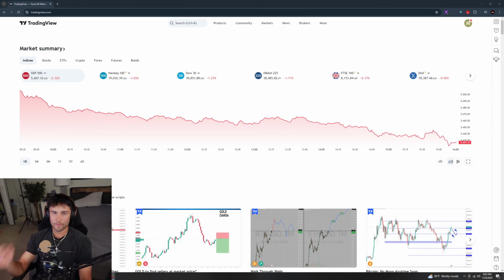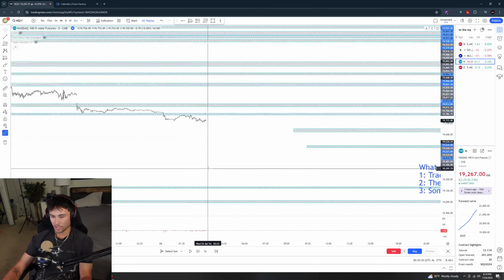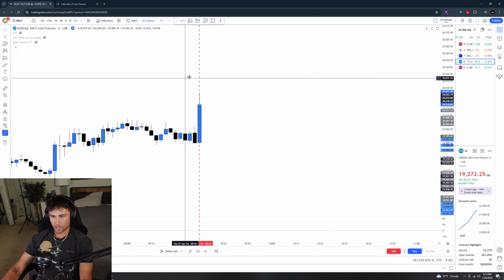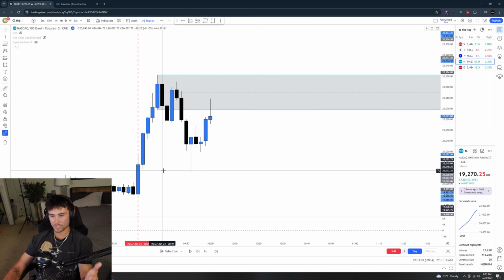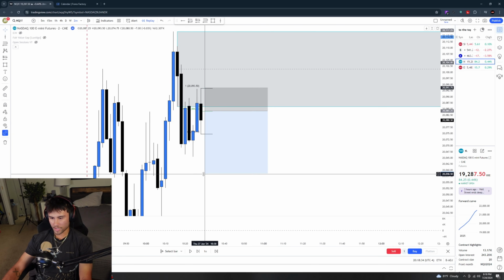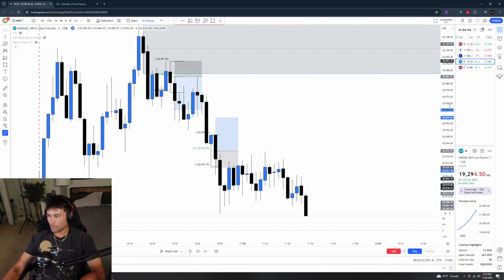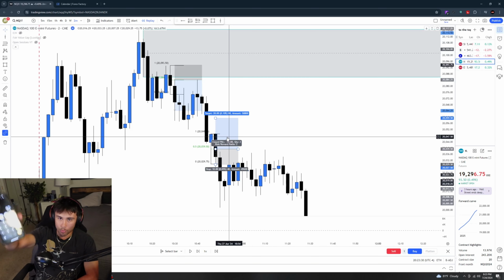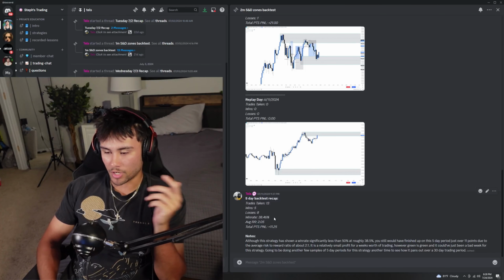THE RIGHT WAY TO BACKTEST ANY Day Trading Strategy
In this video I explain in-depth how to properly back test ANY day trading strategy. You can follow these steps to find a profitable strategy that works for you to apply to the live markets